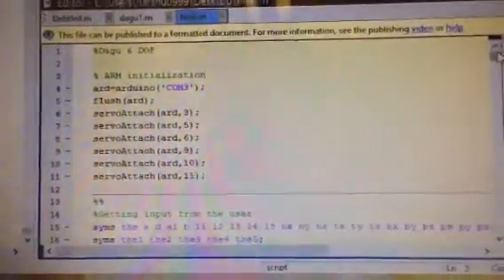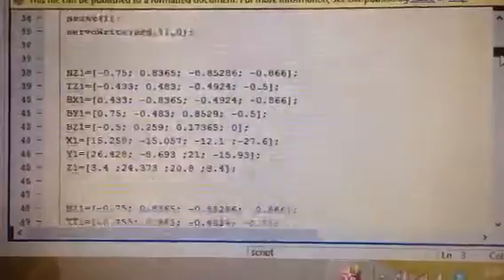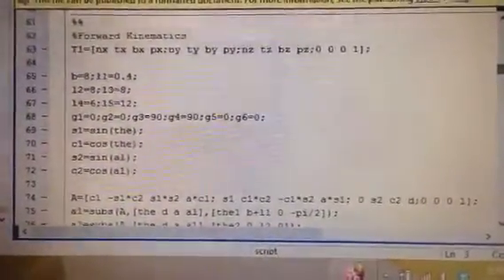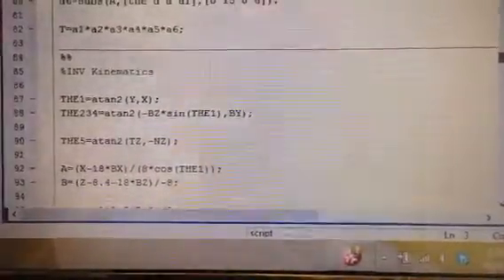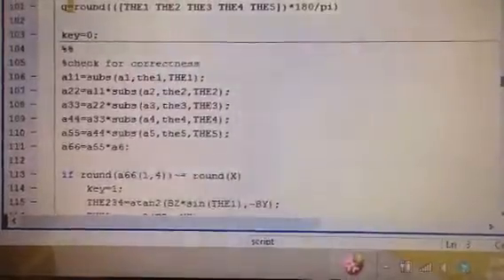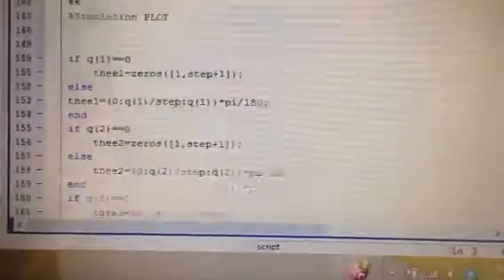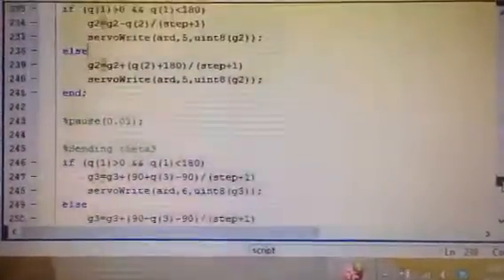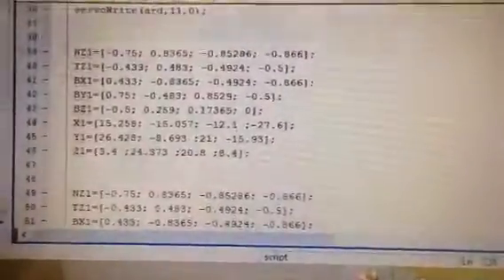5DOF robot arm